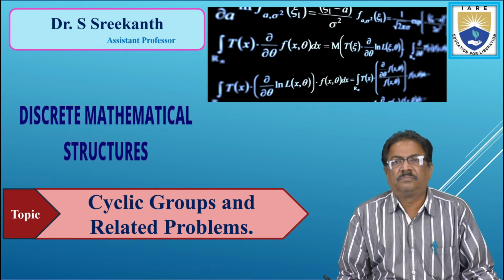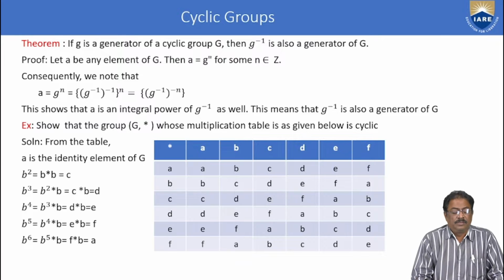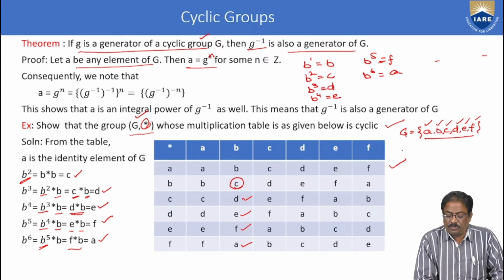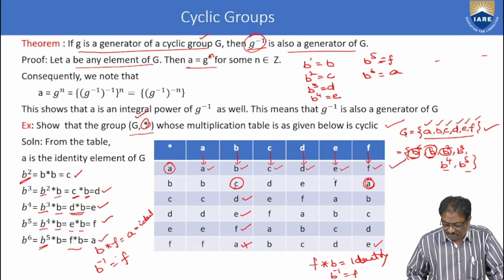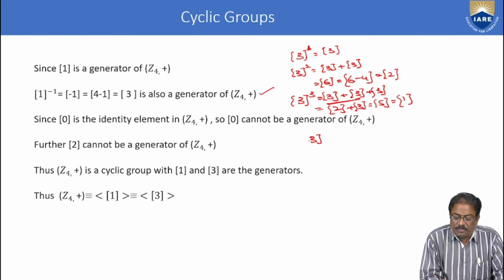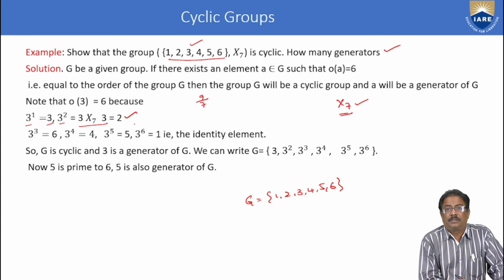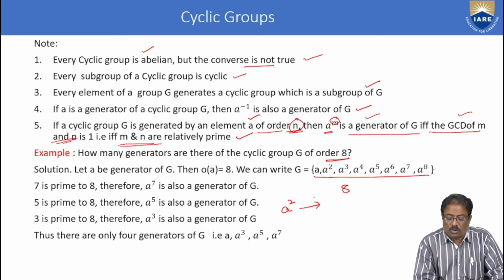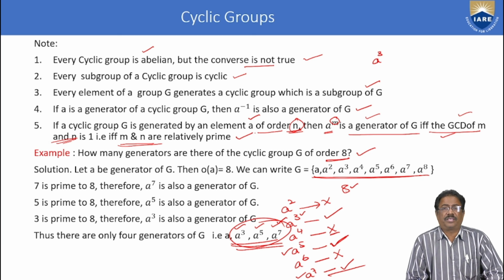Cyclic Groups and Related Problems by S.Sreekanth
Cyclic Groups and Related Problems by S.Sreekanth | IARE
Describe  acyclic and weighted graphs

Telangana, India.